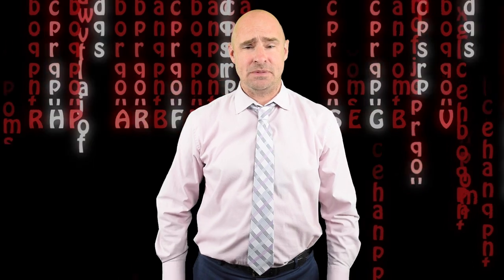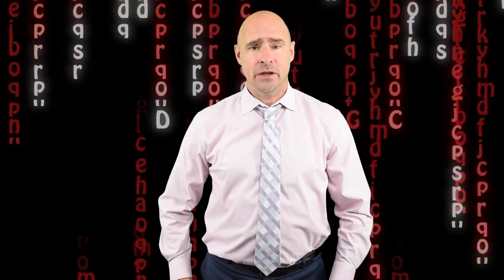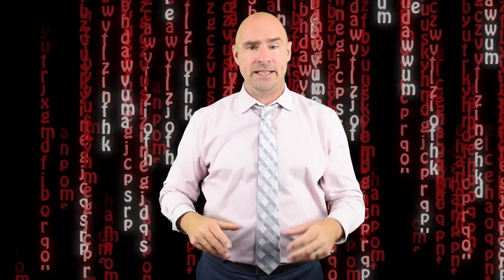The Ordinate and the Abscissa: A Brief Love Story.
In this video we cover the ordinate and the abscissa, twice.